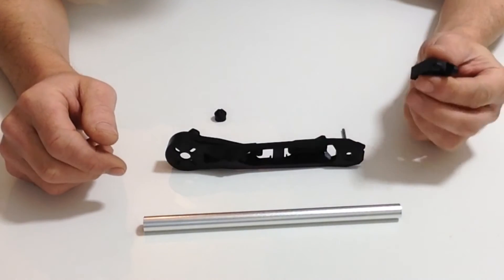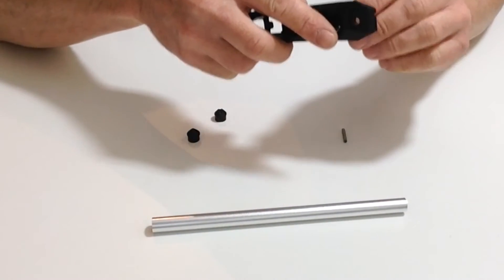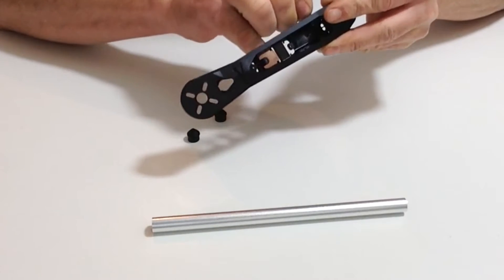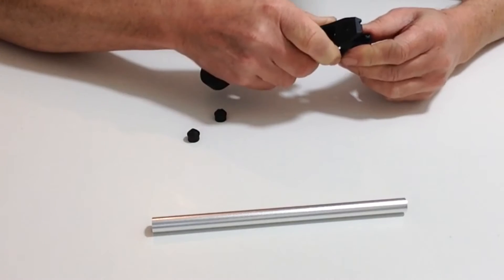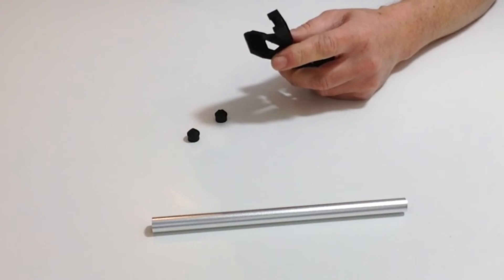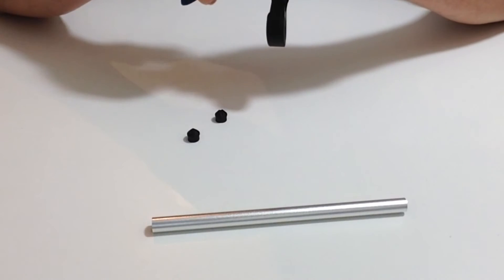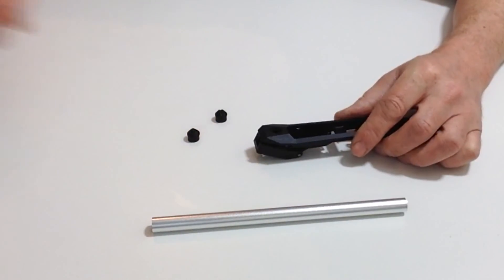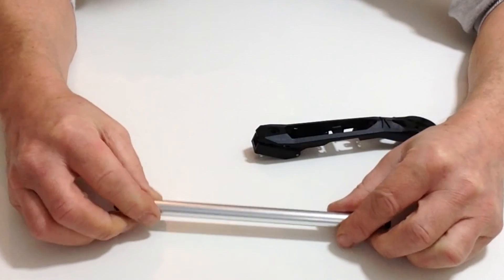Official Sky Rider Drone Build Diary, Pack 1, Stage 3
Build the stunning Sky Rider Drone, brought to you and Pininfarina.

Model Content
• 1 Quadcopter
• 4 props with nuts - 2 CW & 2CCW
• 4 prop guards - 2 red & 2 black
• Tools - 3.0 Hex wrench
• 5000mA lipo
• Lipo charger